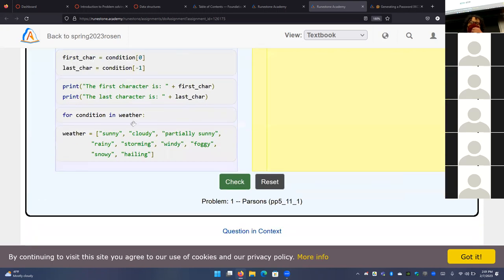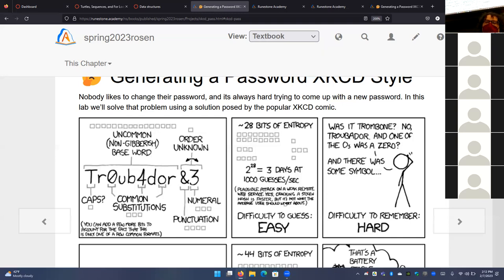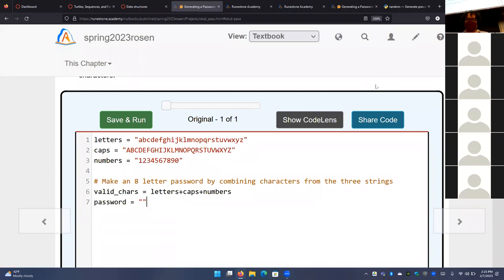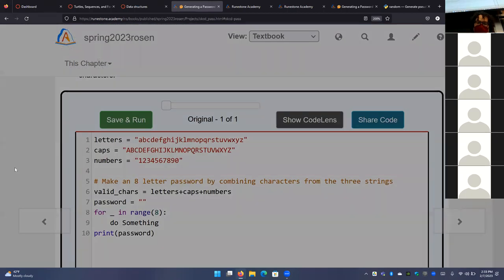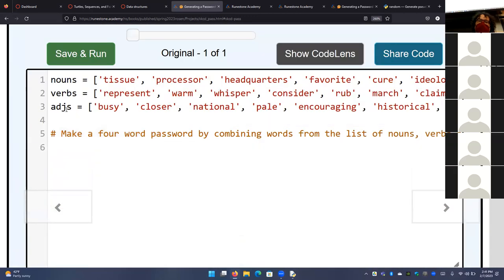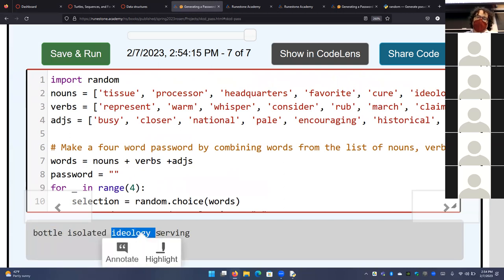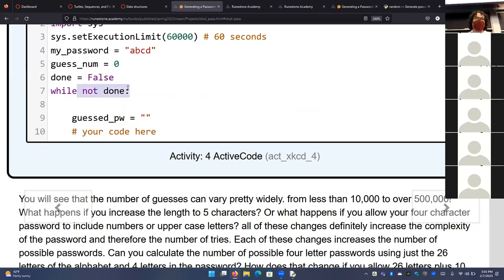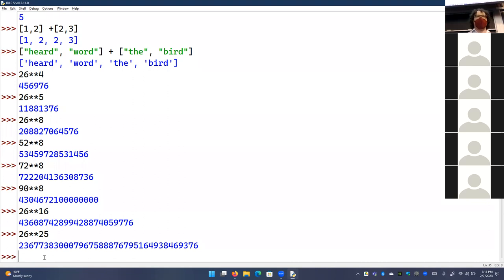Passwords and String Accumulation